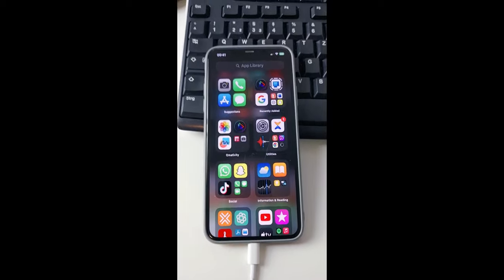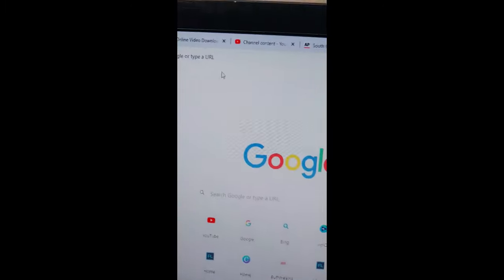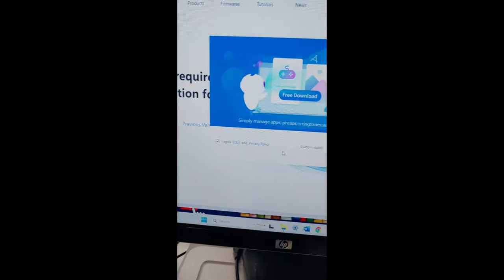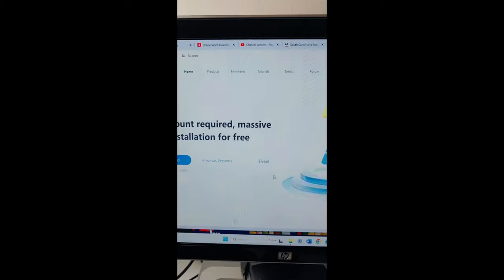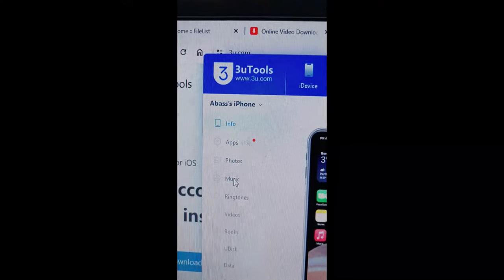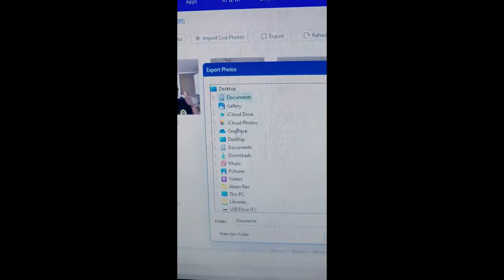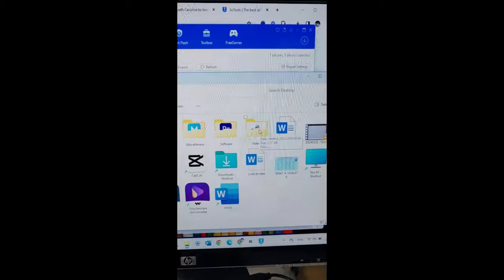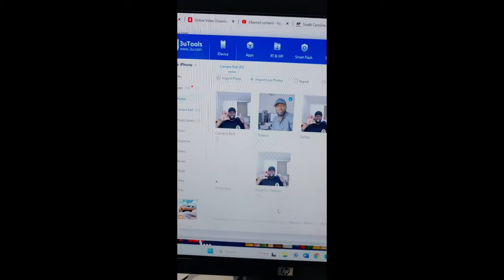Share Files Between iPhone and Computer This Way!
This is how you can easily transfer files of all types including Apps,😊Photos, Videos, etc. with the help of a third-party software called 3u.

👇This channel offers some valuable tips and hacks focusing on Tech and Online-security🔏. Whether you're a tech enthusiast, a mobile phone user, or simply concerned about your online security, this channel is packed with insightful information to enhance your digital experience.👍

🧑‍🤝‍🧑Join us as we explore the latest trends in technology, uncover useful tricks for optimizing your Computer, Mobile Phone usage, and provide essential tips for safeguarding your personal data and privacy🔏.